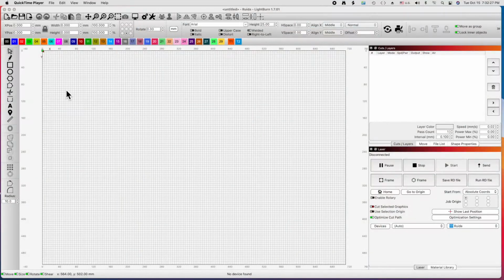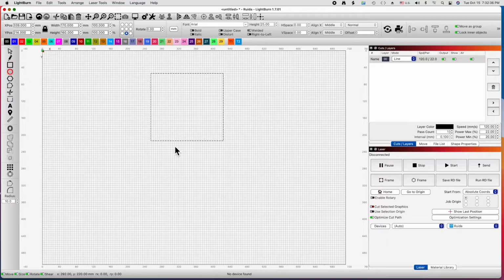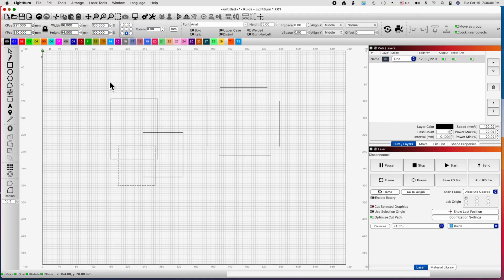New Lightburn Scissors Tool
Just a quick showing of the new scissors tool in Lightburn